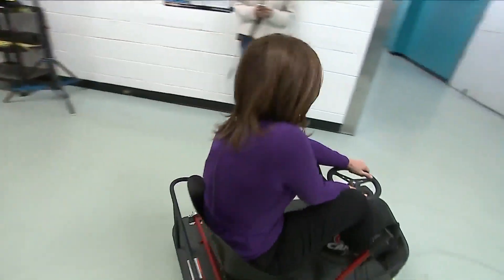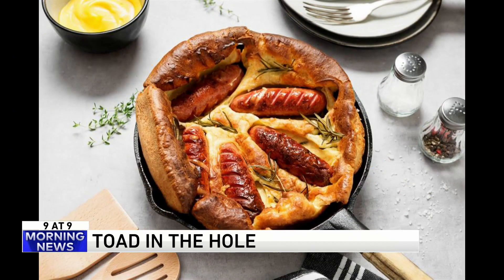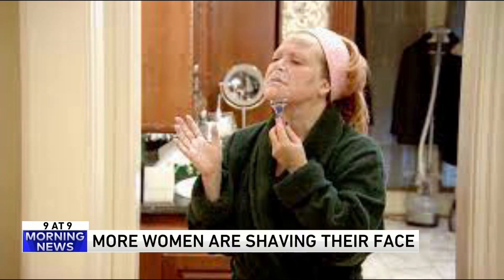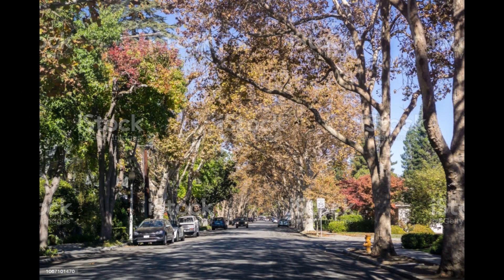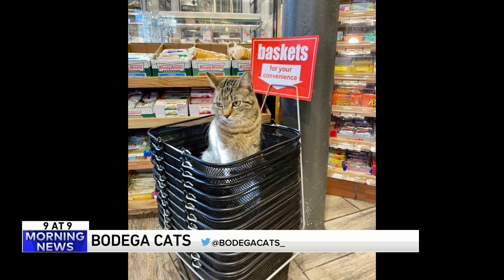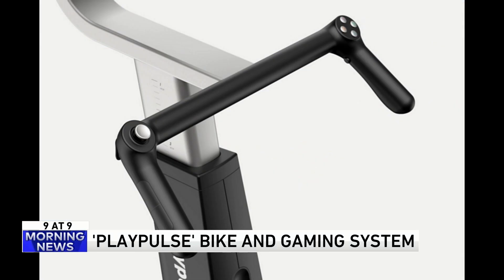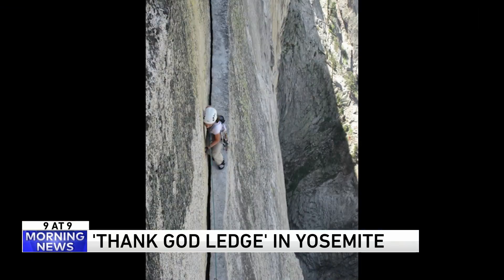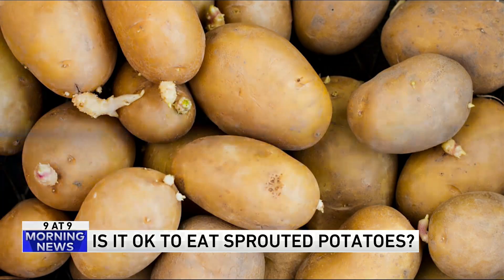9 @ 9: Bodega cats, toad in the hole, more women shaving their face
Join us every morning for the 9 @ 9. It’s a countdown of the nine most ridiculous stories we can possibly find each day. We discuss, argue, laugh and sometimes cry our way to the top story.

9. Toad in the hole
8. "Fairy Circles"
7. More women are shaving their face
6. What the heck is in the tree?
5. @bodegacats_
4. "Playpulse" bike and gaming system
3. "Thank God Ledge" in Yosemite
2. Is it OK to eat sprouted potatoes?
1. Jim Carrey as Matthew McConaughey